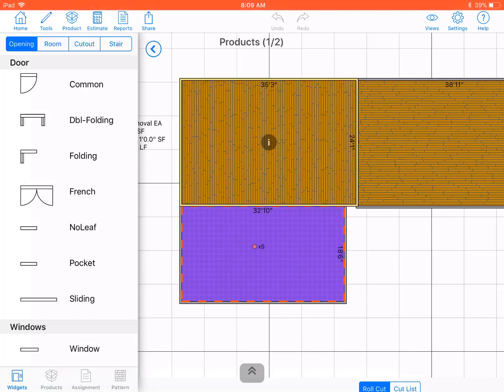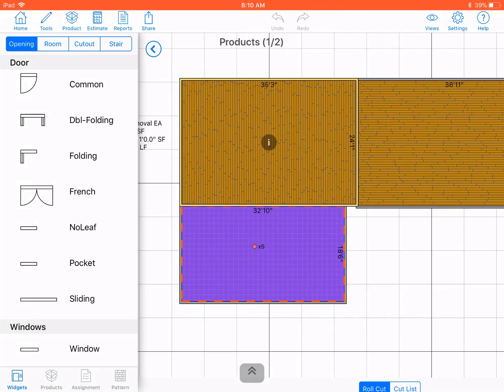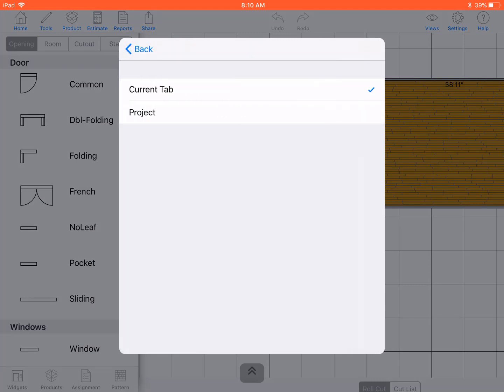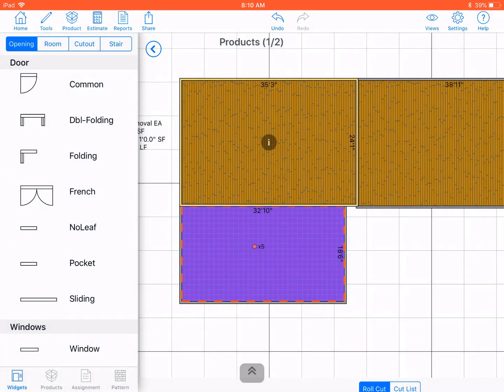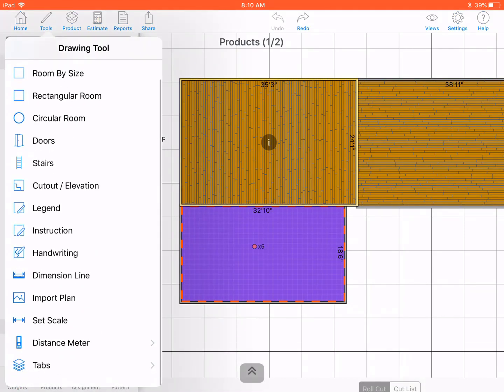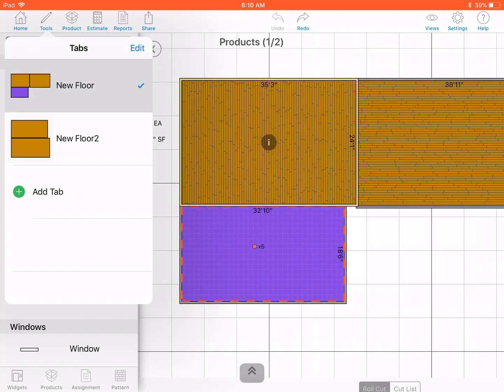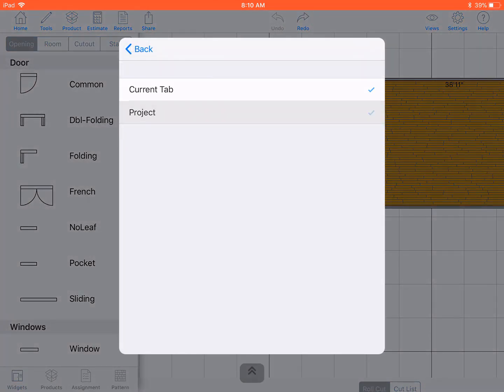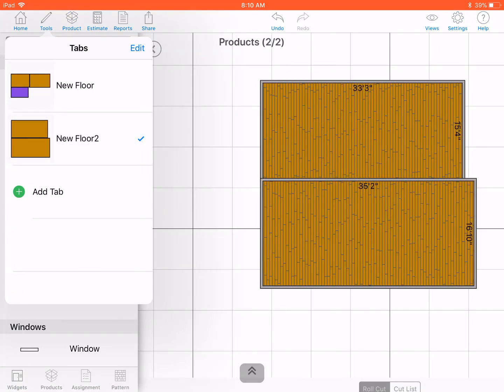Apply Layout to All - MeasureSquare iPad Edition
This video will show you how to apply the layout direction to all tabs or the current tab.